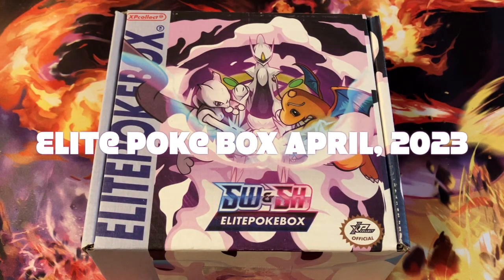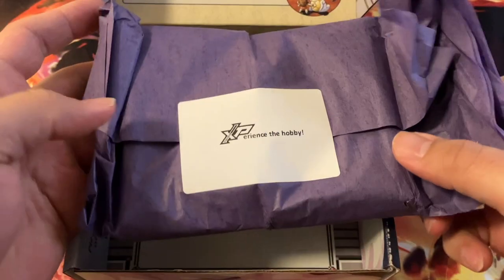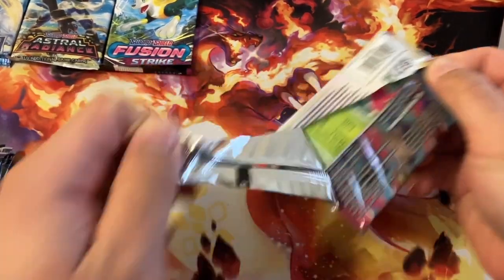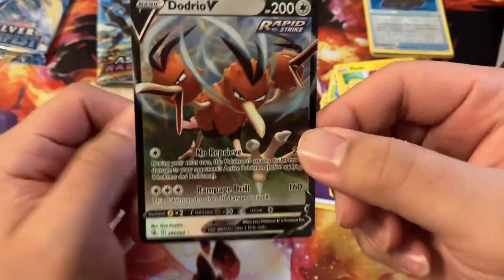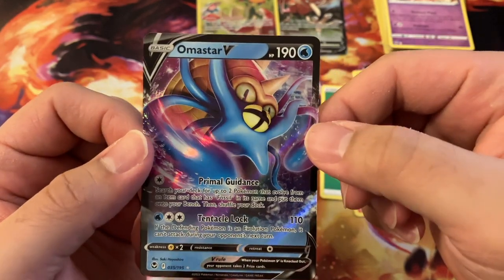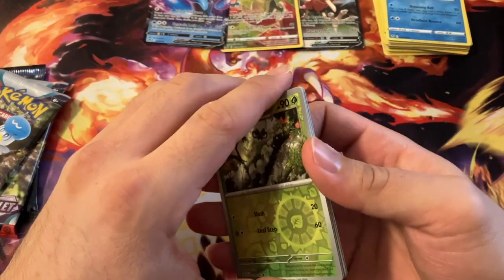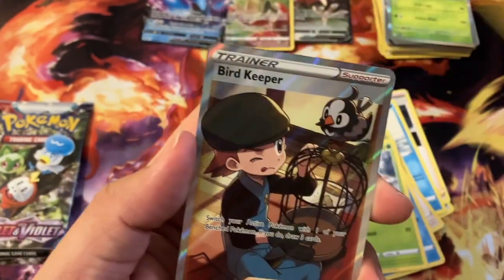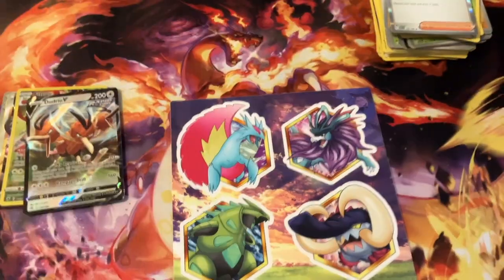Elite Poke Box- April, 2023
The purpose of this video is to give Pokemon card collectors an opportunity to see what to expect when purchasing this product. ElitePokeBox is a great way for beginner collectors or returning collectors to get a taste of different sets, and discover which cards they prefer. It also comes with novel items like customs stickers and pins, which is fun to look forward to each month!